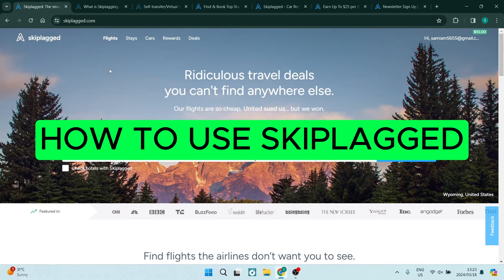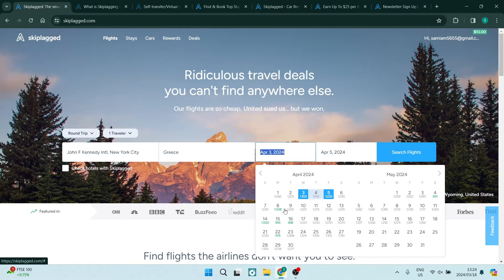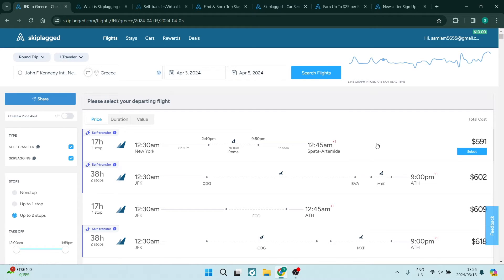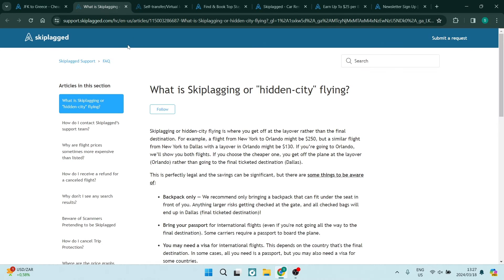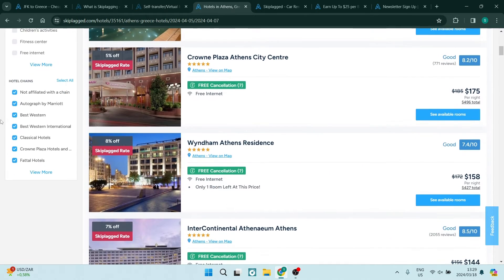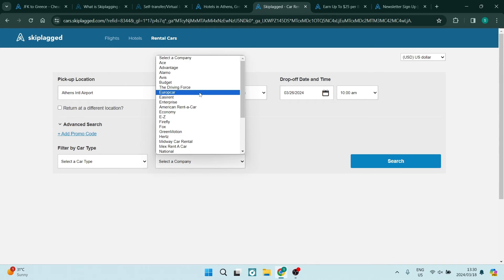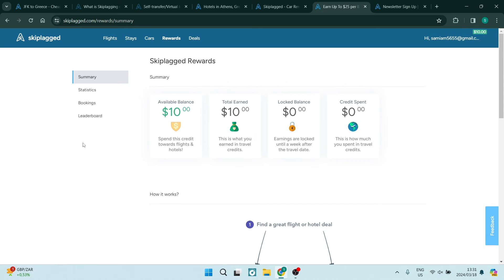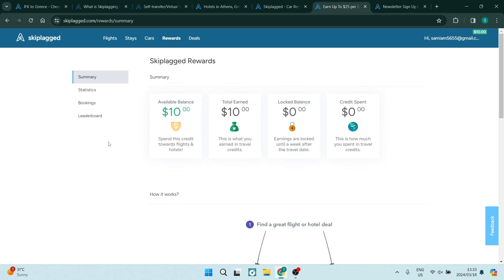How to use Skiplagged | Skiplagged Tutorial 2025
In this video 'How to use Skiplagged | Skiplagged Tutorial', we will delve into the ins and outs of utilizing Skiplagged, a powerful tool for finding hidden city flight deals and saving money on airfare. Skiplagged employs a unique strategy known as "hidden city ticketing" to uncover cost-effective flight options by leveraging layovers and connecting flights. We will guide you through the process of using Skiplagged to search for flights, understand hidden city ticketing, and book your travel efficiently. Whether you're a budget-conscious traveler or simply looking for innovative ways to save on flights, this tutorial will equip you with the knowledge and skills to leverage Skiplagged effectively.

Timestamps

Selecting a Flight – 00:41 – 04:07
Booking Accommodation – 04:08 – 05:30
Travelling while on Holiday – 05:31 – 07:09
Rewards and Deals – 07:10 – 09:15
Bonus Tips – 09:16 –11:10